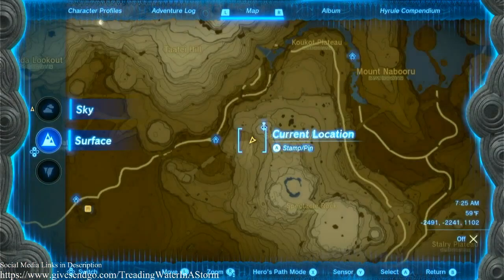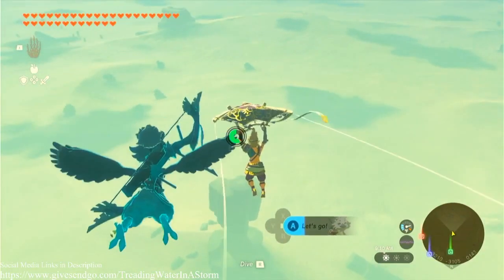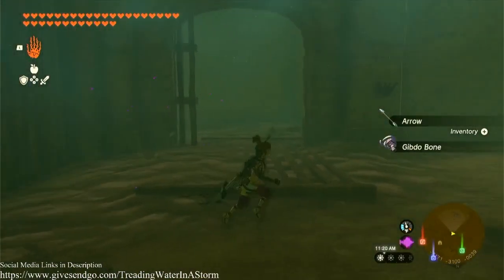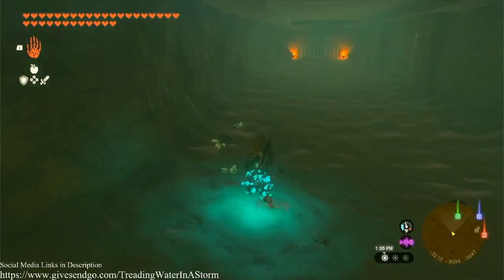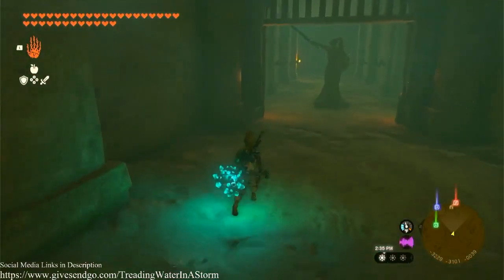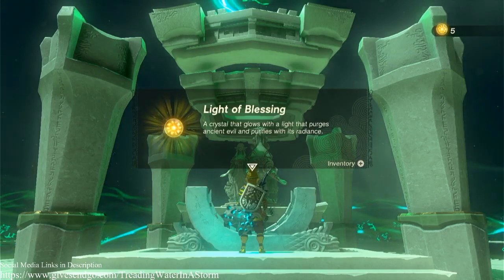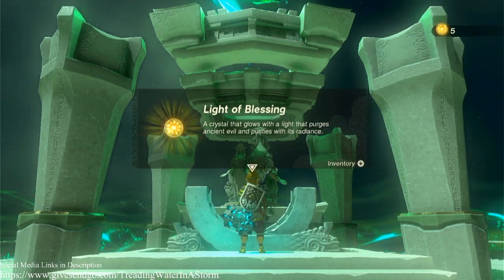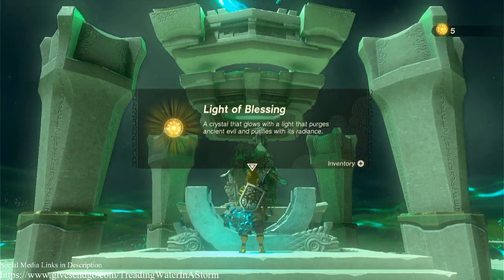Chichim Shrine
Tears of the Kingdom Shrines - These are definitely not in any order, just each shrine.

- Please consider donating, or sharing.

Gab - Parler - TikTok - Instagram - Twitch - SheepdogSmokey Clapper - Sheepdog_Smokey

Join us in our push to reel in an out of control government